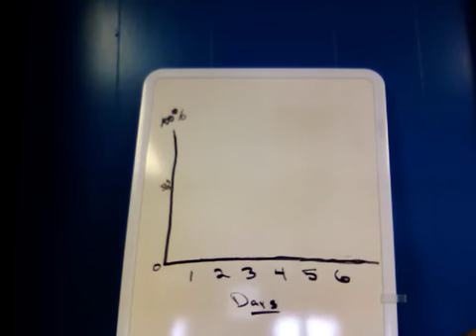Forgetting Curve of M Theory why Customers for Marketing Advertising Sales Profits forget message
All Things Deano is a multi-faceted Business Consulting firm that specializes in Advertising, Marketing, Sales Training and Management.

Does your business require more and more of your time to maintain, much less to grow? Is it becoming your life, rather than your livelihood? Or, are you experiencing declining profits, markets, efficiencies, all of which you have grappled with alone.  Have you lost your business focus? Are you uncomfortably deep into your bank line of credit, or is your bank lending facility currently becoming overly burdensome? Or is it more serious?

Is your business experiencing poor employee morale, staff turnover or key person defections; all hindering your company's ability to operate efficiently and profitably, and preventing you from sharing the rewards of business prosperity with your workforce? Are you unable to achieve employee buy-in to your business in a way that makes your goals become their goals? Picture a company where cost control and efficiency is as important to the employees as it has always been to management.

We provide consulting in all areas of modern business. We provide business consulting, management consulting and marketing consulting as well as consulting in all other areas of business.

Our business consultants provide sound business advice based on extensive real world business experience and knowledge. We are one of the few consulting firms that offer consulting in all areas of business.

Our marketing consultants are always trying to find new creative ways to market your business products and services. Our ability to keep your business ahead of the pack will help your bottom line.